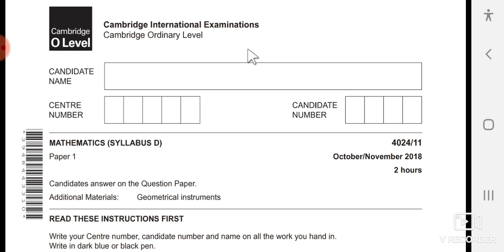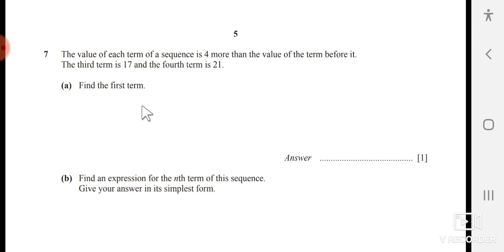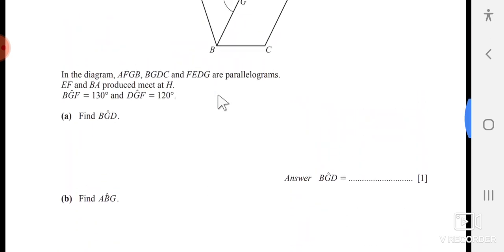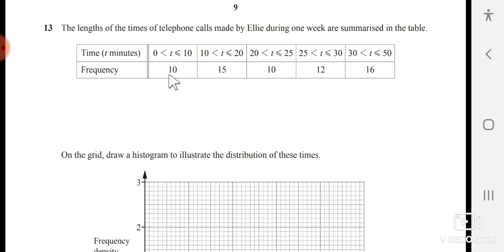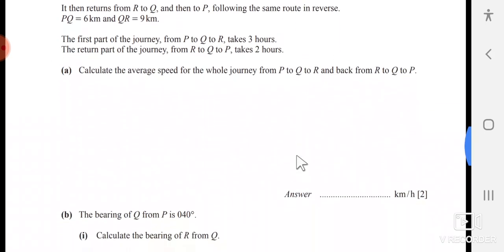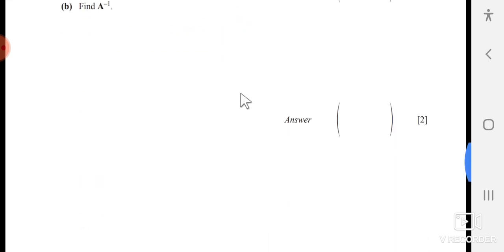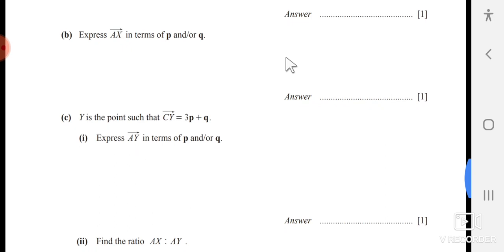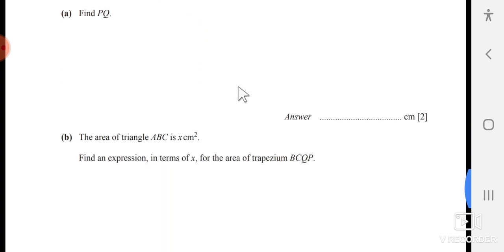O Level Math 4024 Paper1.CAMBRIDGE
Solved past paper 2018